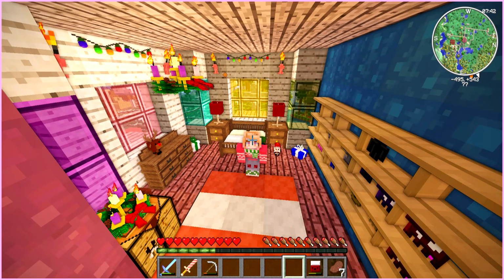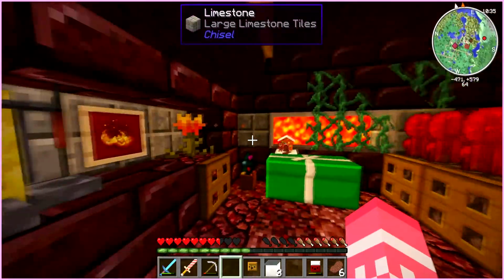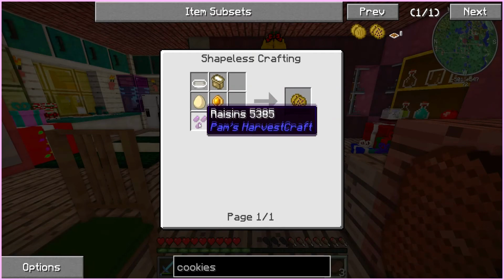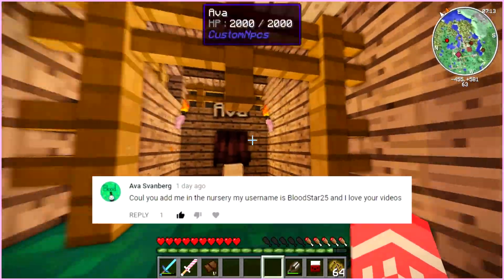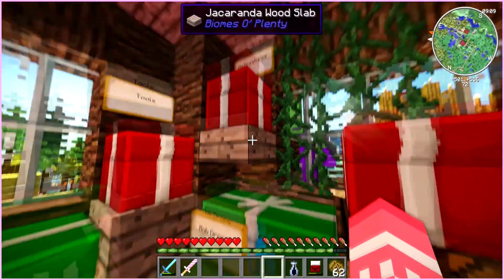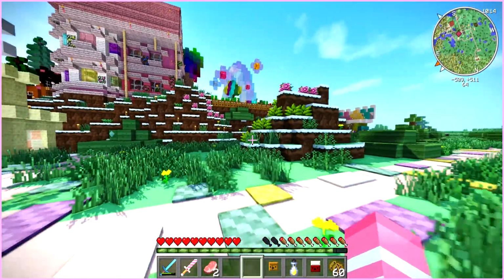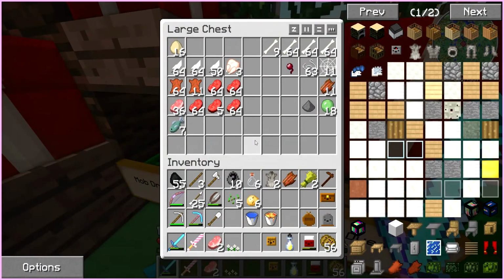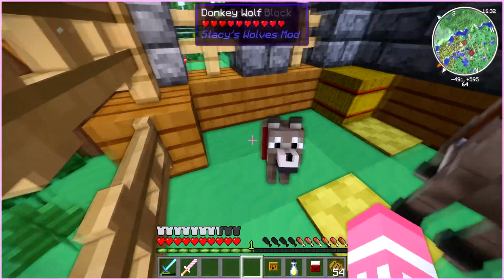Let's Play Minecraft Sprinkle Of Life - part 20 - New Shops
I finally get to do the shop I've wanted :D Less then a month for Christmas and we're getting in the mood ^^

Texture Pack: Faithful + Smoothic (a mix of the two)
Shaders: BSL Medium 3.6
World for Download (part 16): not available anymore

Sprinkle of Life is a modded survival series full of animals, dinosaurs and magic! ♥

❤ FAQ
Recording Software: Bandicam/Audacity
Microphone: Blue Yeti
Editing Software: Sony Vegas Pro/Photoshop
Camera: Canon EOS 700D

⌨ SPECS
Operating System: Windows 10 Home
Processor: AMD AM4 RYZEN 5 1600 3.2 A 3.6GHZ 19MB 6C12T 65W
Motherboard: Motherboard MSI SktAM4 - A320M GAMING PRO
Physical Memory: 1 TB
RAM: 16 GB
Video Card: MSI GeForce® GTX 1060 ARMOR OCV1 3GB GDDR5

"Weekend In The City" by Silent Partner